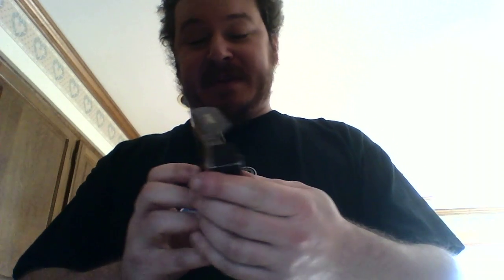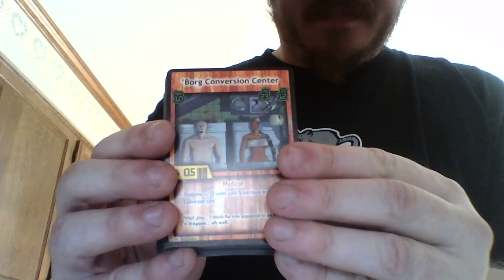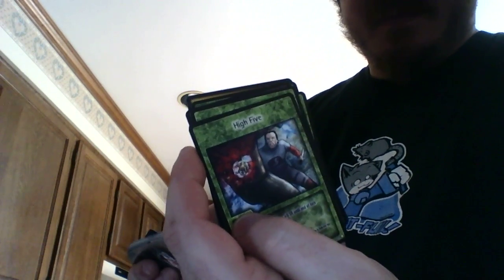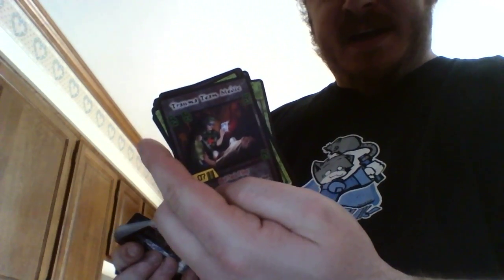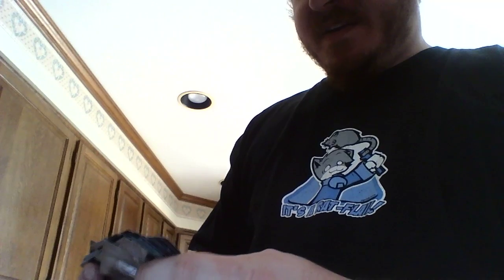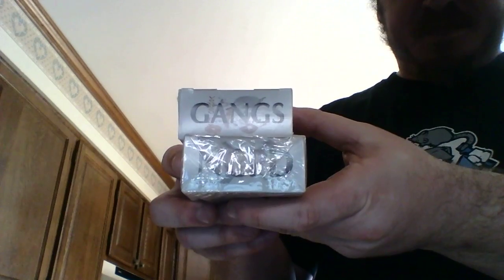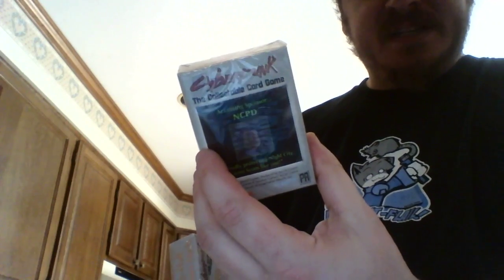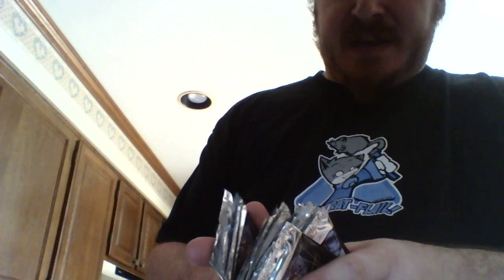Cyberpunk CCG (Collectible Card Game)